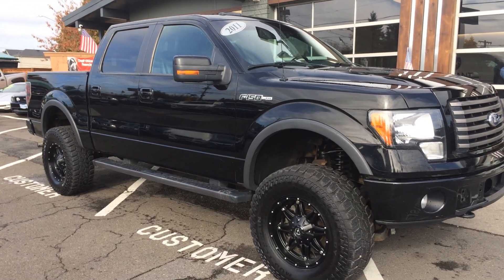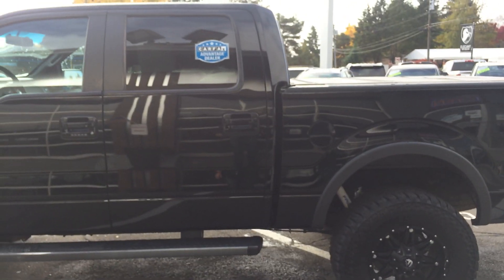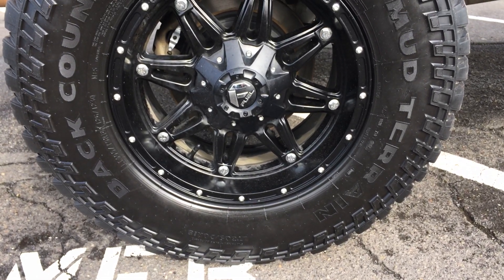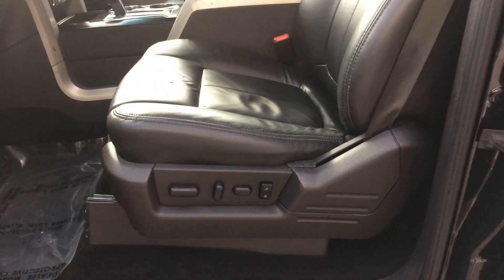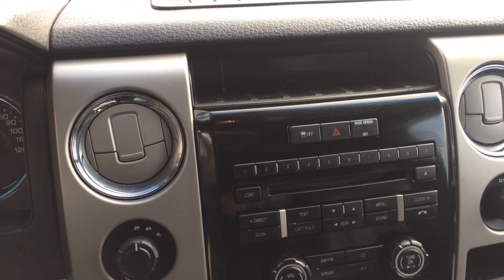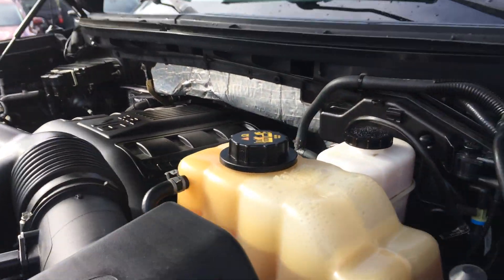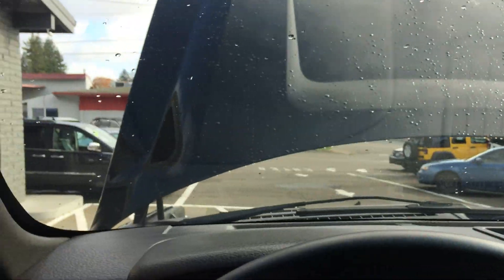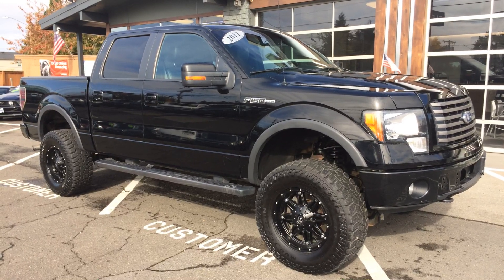"Live Video Walk Around" 2011 FORD F-150 FX4 ECO BOOST FAB TECH LIFT (503)850-2185 CALL OR TEXT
Top Rated Top Reviewed Dealership In Beaverton, Or. Elegant Auto Sales is proud to present this 2011 Ford F-150 FX4. This lifted truck comes with a 3.5L V6 Ecoboost engine, automatic transmission, 4WD, tow package, tonneau cover, keyless passcode entry, running boards, tow mirrors, black leather interior, powered memory seats/locks/windows/moon roof/rear slide, adjustable steering wheel/pedals, dual zone climate control, heated seats, backup camera, AM/FM/CD stereo w/AUX/USB/Bluetooth inputs, steering wheel controls, Microsoft SYNC hands free support, and wheels/tires are in excellent condition. Want to protect your purchase? CARFAX BuyBack Guarantee has got you covered. Buy With Confidence! 3 Month Limited Warranty & 3 Day Exchange included! Check it out TODAY! More information about the 2011 Ford F-150: Ford claims class-leading fuel economy, as well as best-in-class towing and horsepower for both its base V6 engine as well as both of the available V8s. Ford also says that it's the only automaker to offer a 6-speed automatic transmission across its entire model lineup. The F-150 is also the only full-size pickup so far to offer electric power steering, which saves fuel and gives an improved steering feel. Across the lineup, the F-150 carries through with the full redesign that the truck received for 2009; since then, the F-150's very purposeful, upright instrument panel and vastly upgraded interior materials have stood out in this very competitive class. Strengths of this model include wide range of models for all budgets, tastes, and needs, available luxury features, Smooth, strong new powertrain lineup, class-leading towing and payload capacities, and fuel efficiency Corey Frazier
20515 Hwy 99
Castleautosales.com